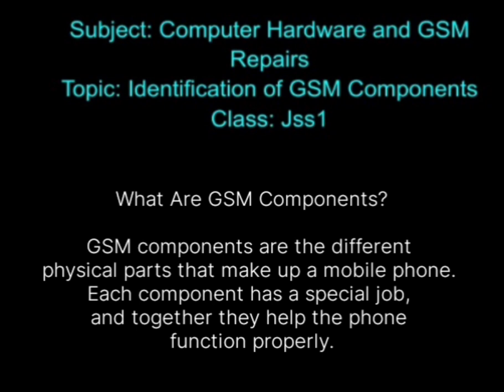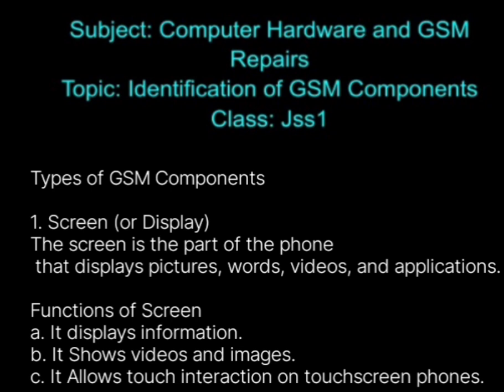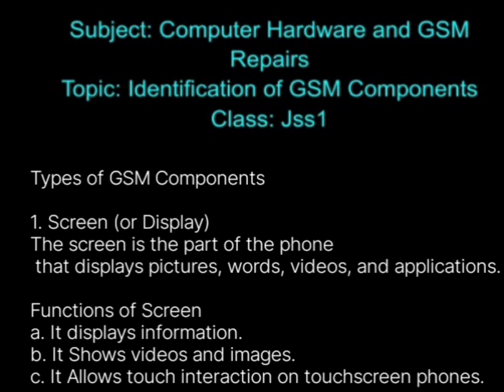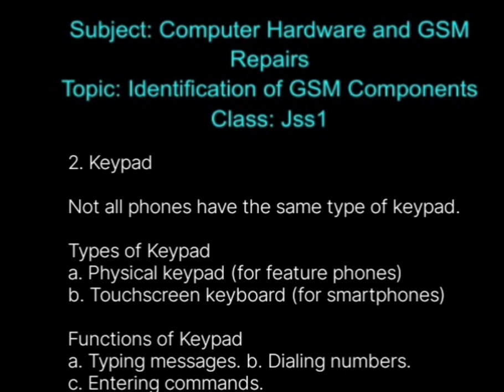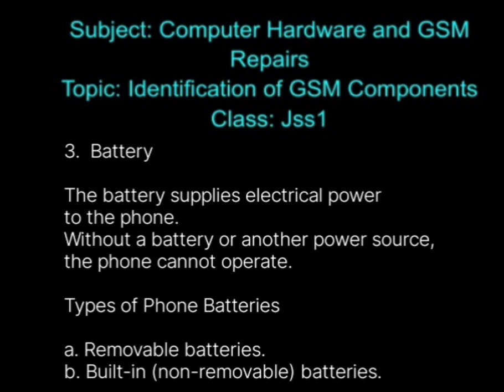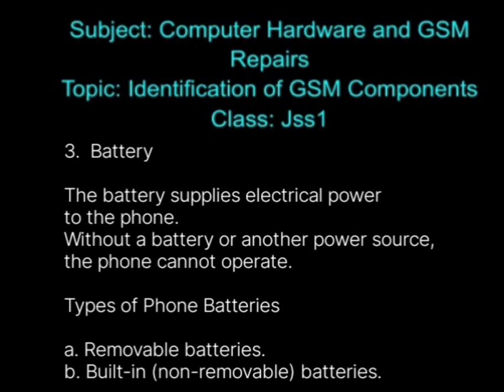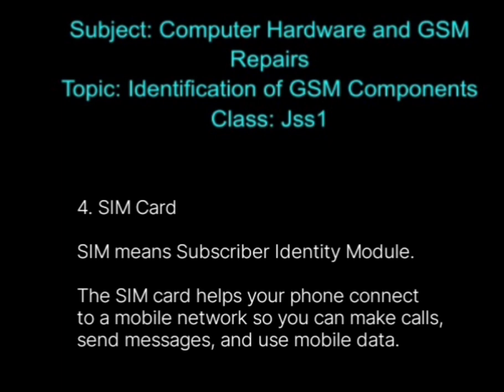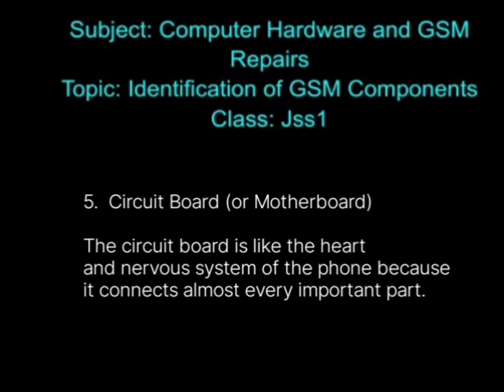Identification of GSM Components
computer hardware and GSM repairs, identification of GSM components for jss classes